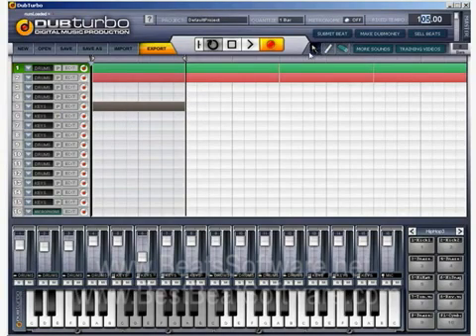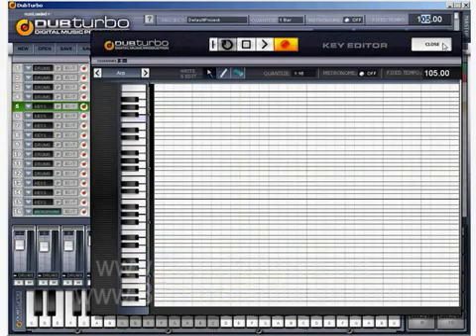DubTurbo Beat making tutorial 2 YouTube 1